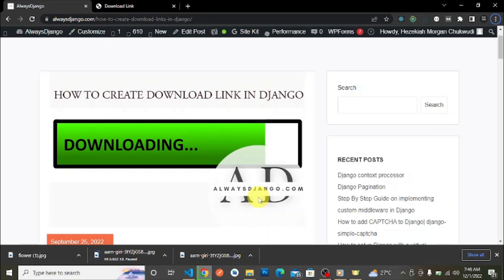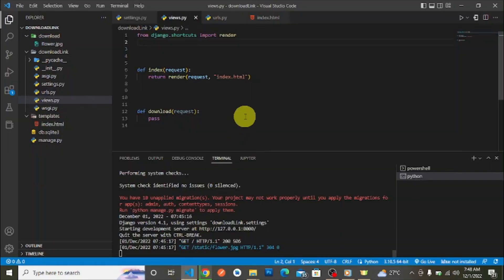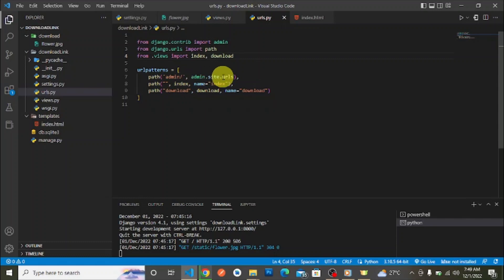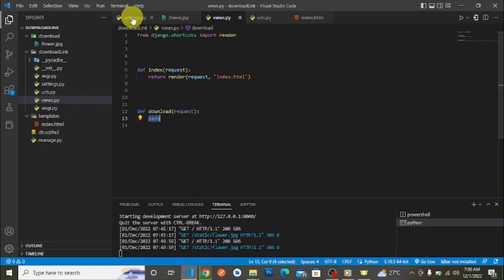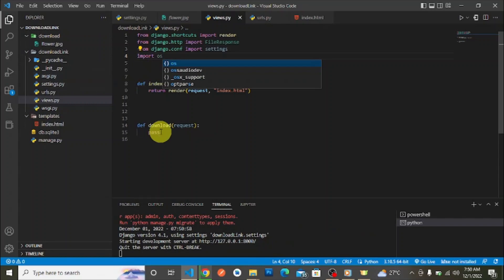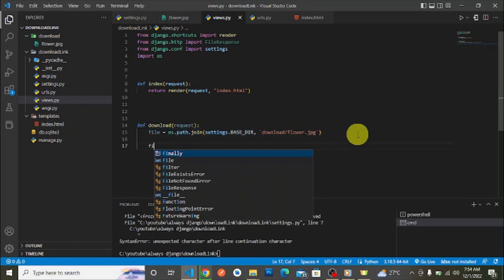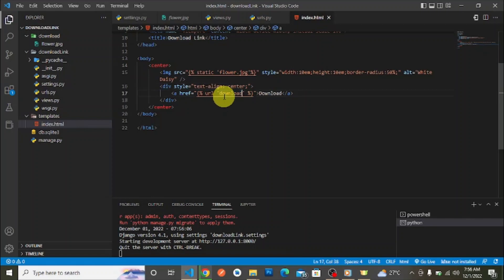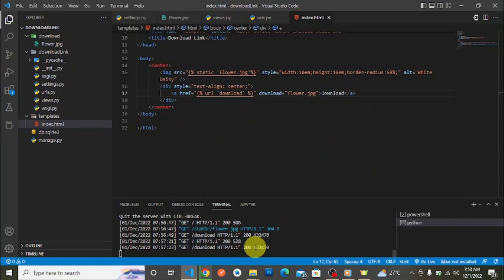HOW TO CREATE DOWNLOAD DOWNLOAD LINKS IN DJANGO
Two simple ways to create download links in Django using Django FileResponse and HttpResponse methods.